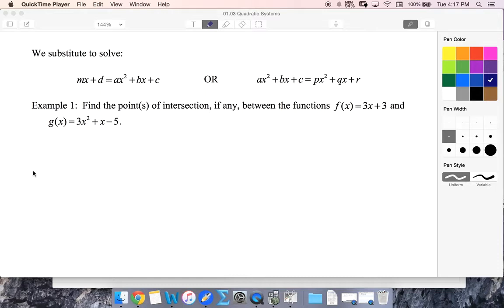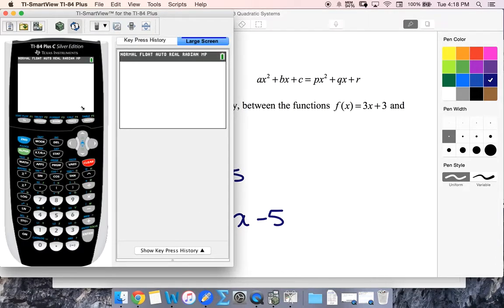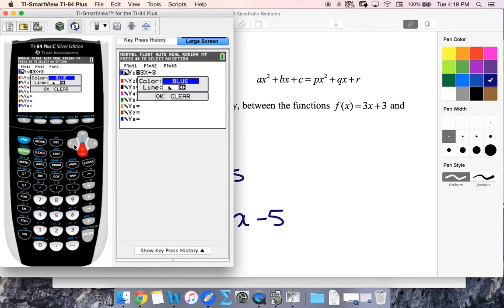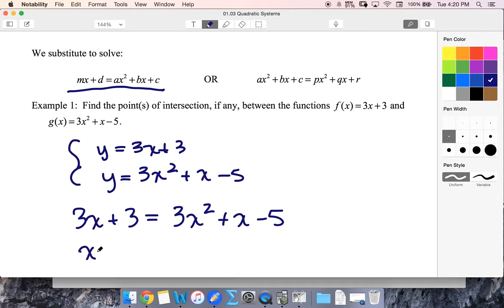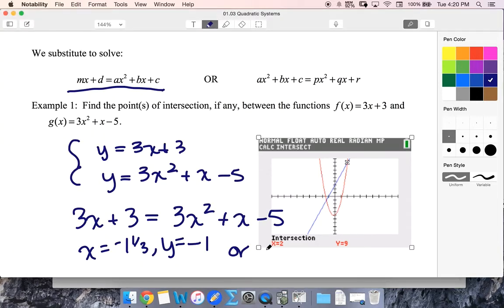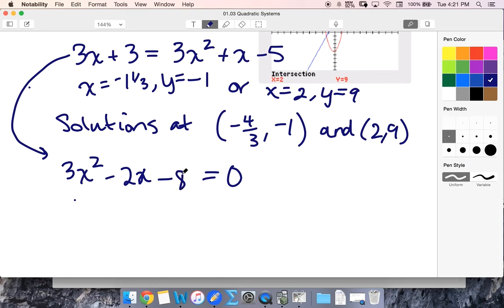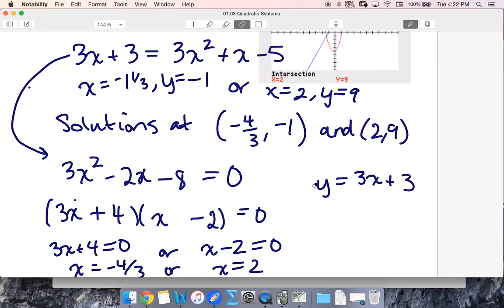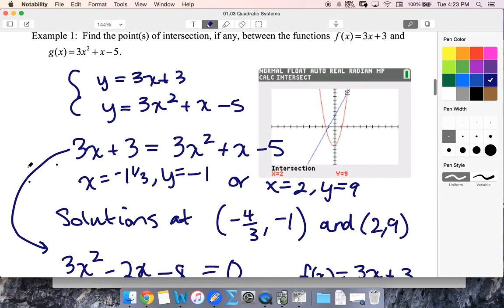01.02 Con't Part A Example 1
Solving with GDC and algebra a system with a line and quadratic.